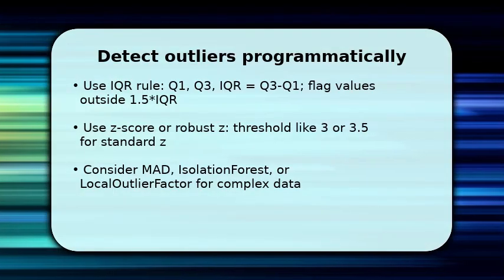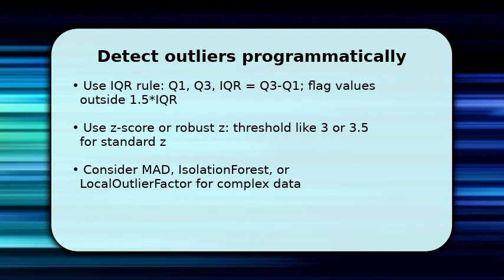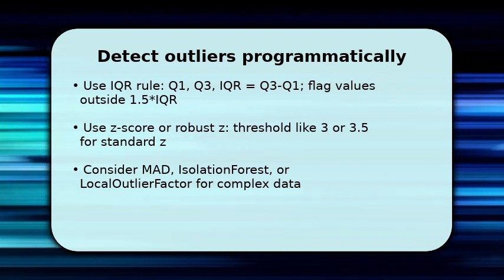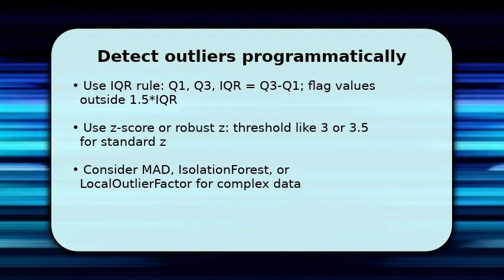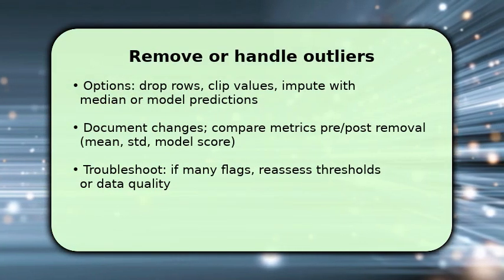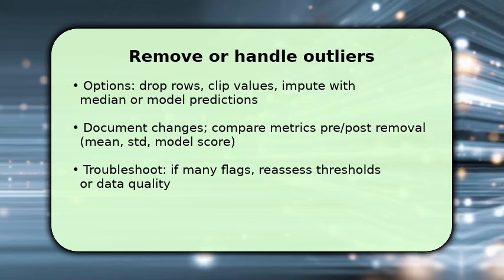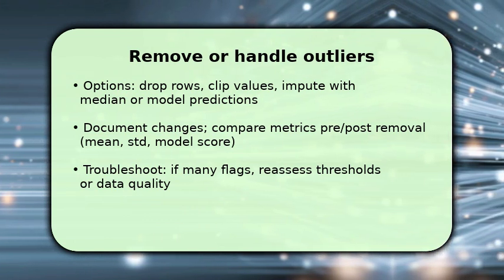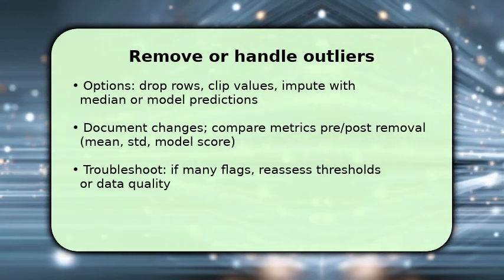How to Detect and Remove Outliers in the Data Python - Step by Step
Dive into the world of data analysis as we explore outlier detection and removal using Python. This step-by extricate guide will equip you with practical techniques to identify anomalies in your datasets, ensuring more accurate results for any statistical or machine learning task.